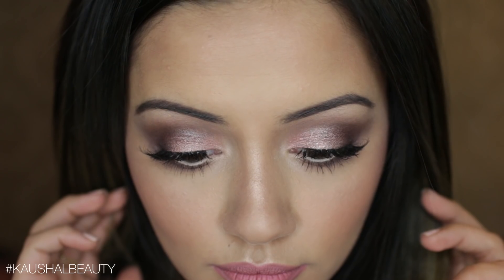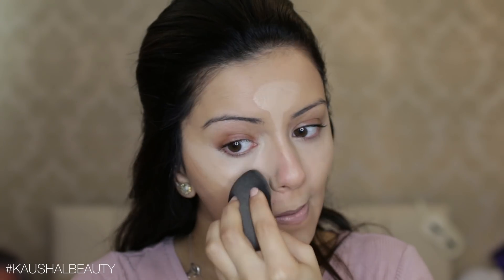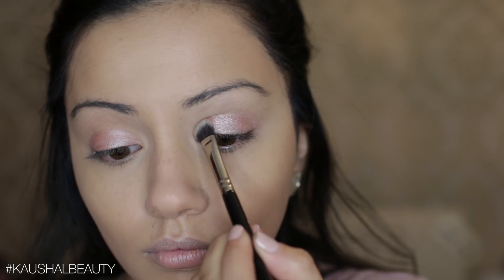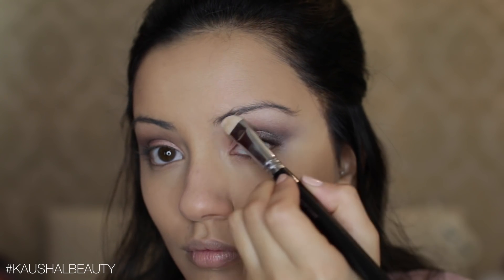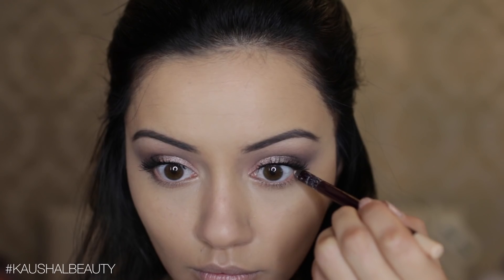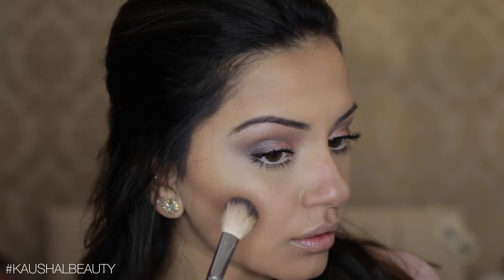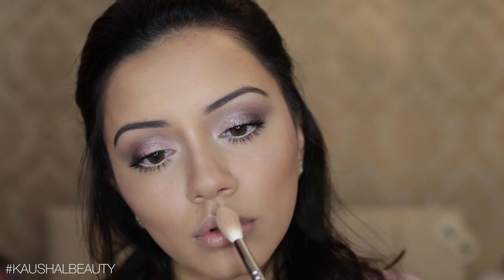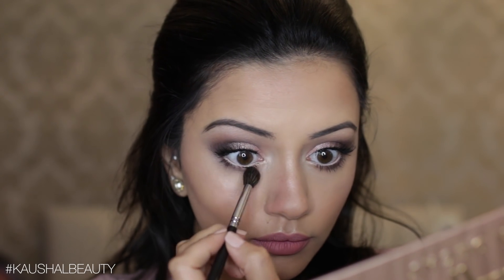Soft Pink Shimmer Valentine's Day Makeup Look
PRODUCTS USED:
Pixi Glow Mist
Too Faced HangoverRx Primer
L'Oreal Infallible Matte Foundation - 30 Honey
L'Oreal Infallible Sculpt Foundation - Medium/Dark
Maybelline Color Tattoo - Creme De Nude
MUFE Eyeshadow Stick - Aqua Matic
Urban Decay Naked 3 Palette
ABH Dipbrow - Ash Brown
L'Oreal Brow Artist Plumper - Dark Brown
L'Oreal False Lash Sculpt Mascara
Charlotte Tilbury Eyeliner - Nude
Freedom London Makeup - Pro Strobe Palette
ABH Illuminator - Starlight
Rimmel Lipliner - Eastend Snob
LA Girl Matte Lipstick - Lush
Eylure Lashes - 141
Hourglass Ambient Light Palette
Urban Decay Makeup Setting Spray